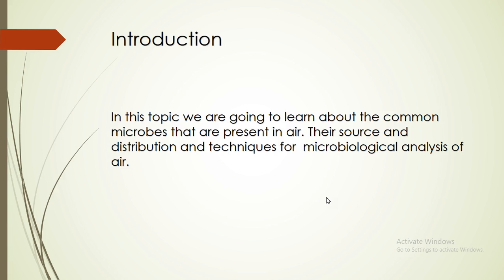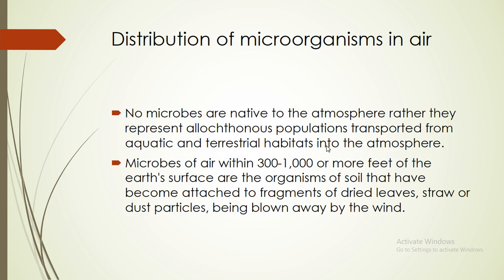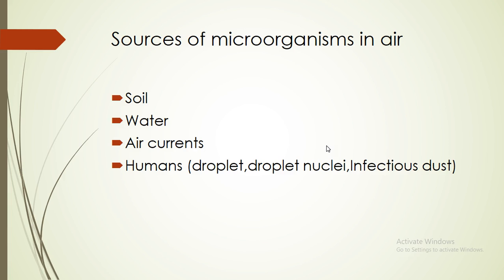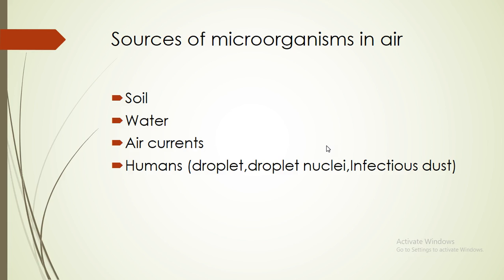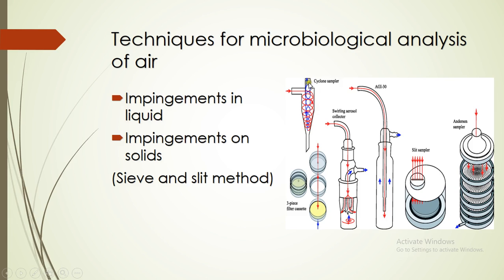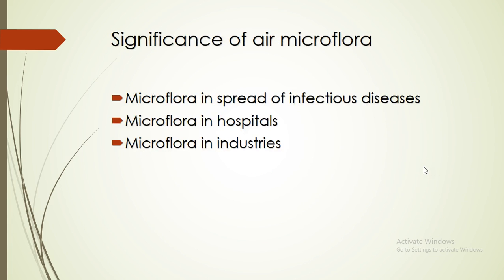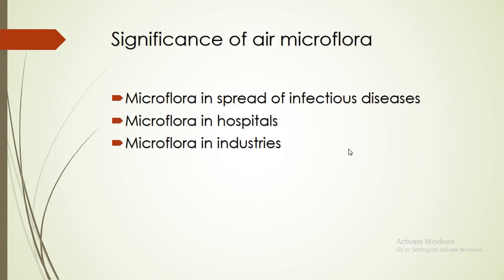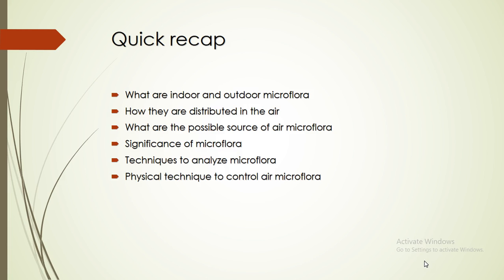microbiology of air